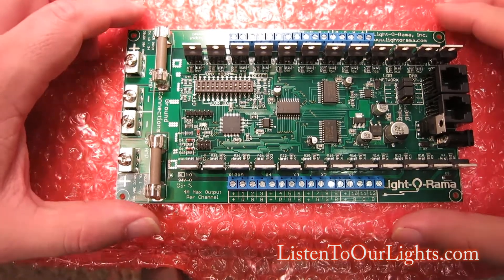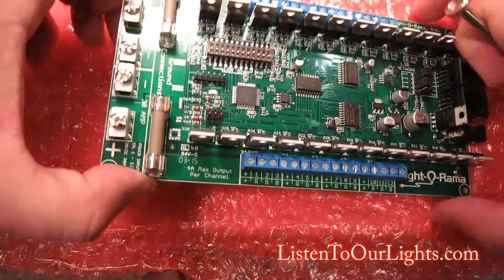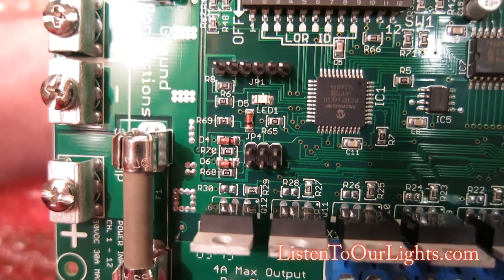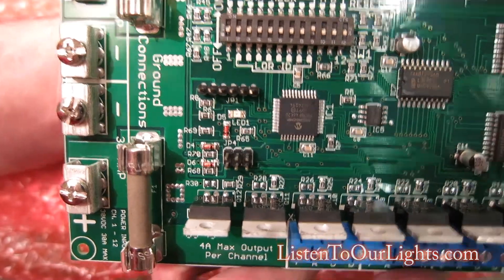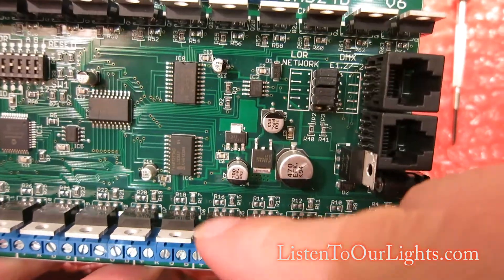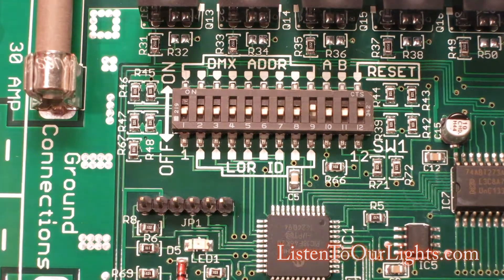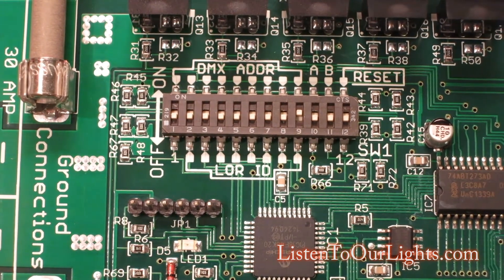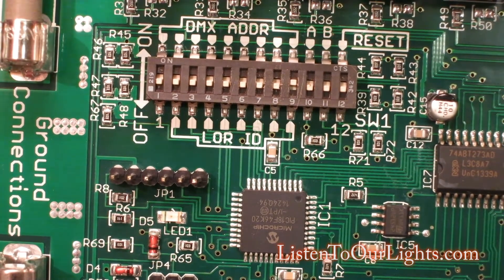Setting Unit ID on CMB24D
Brief tour of the LIght-O-Rama CMB24D (24 Channel DC Controller). Main point of this video is how to set the unit ID via the dip switches.